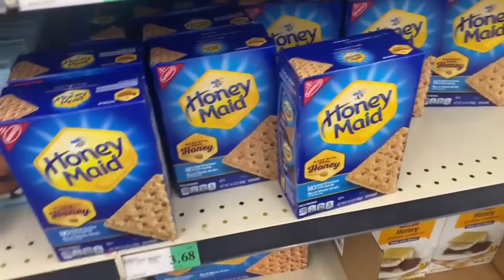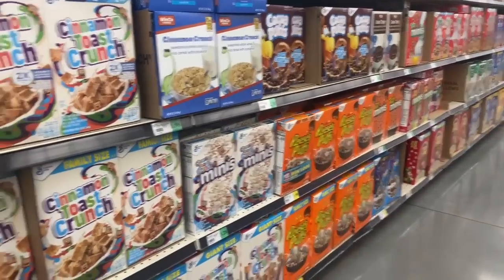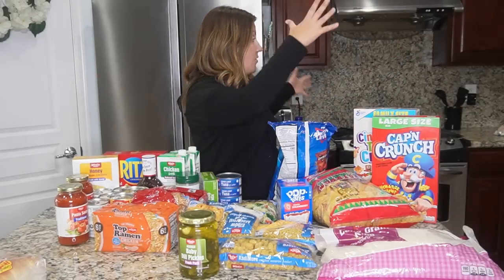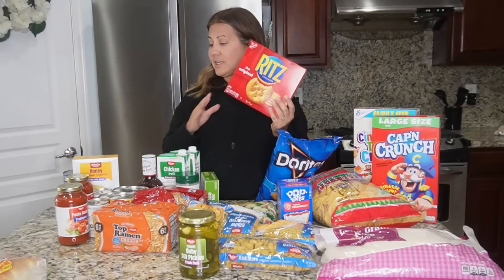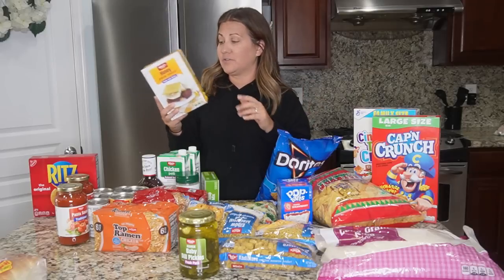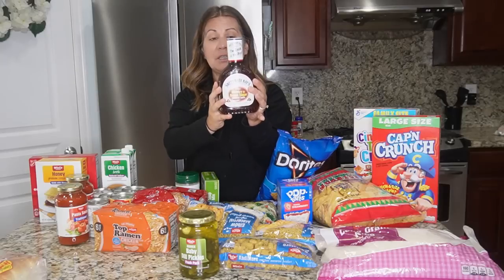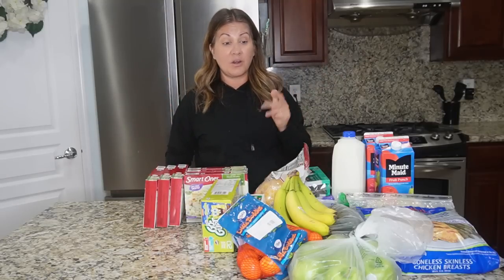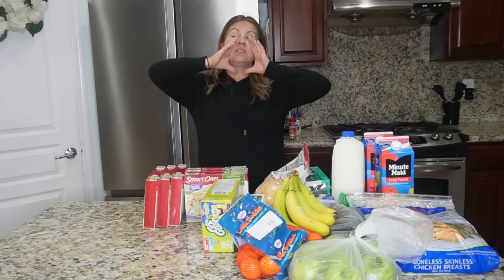Grocery Haul on a Budget | Winco Grocery Haul